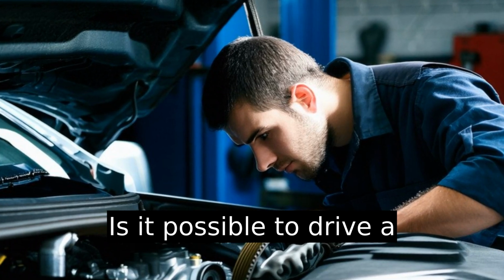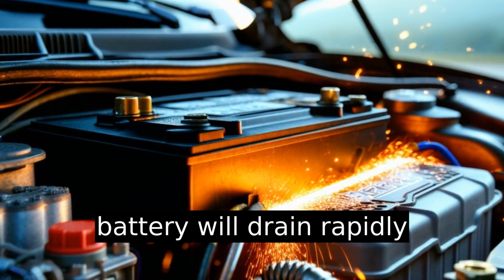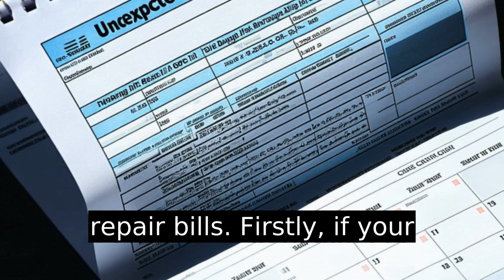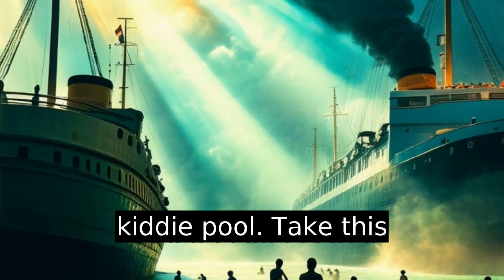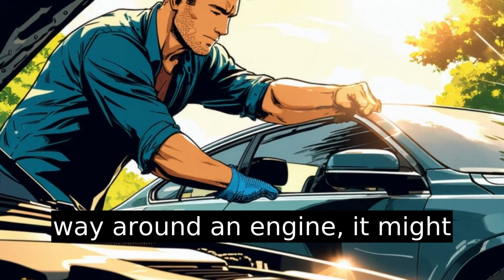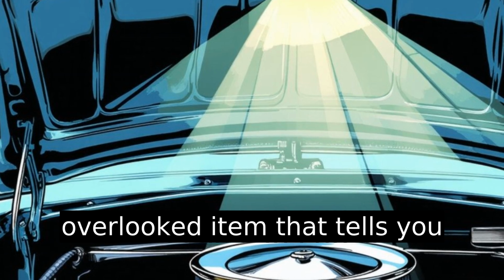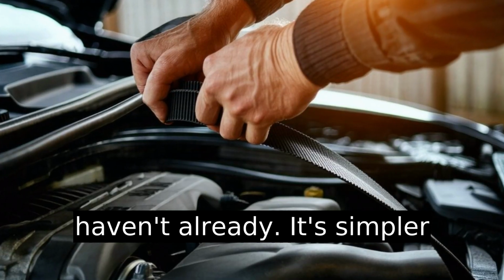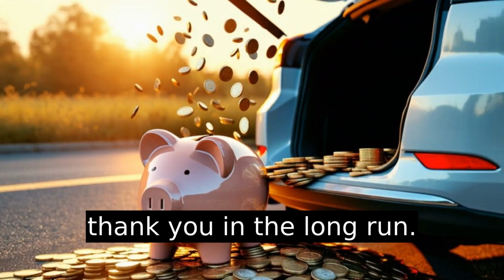Is It Possible To Drive A Vehicle Without A Serpentine Belt?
🛠️ **Can You Drive Without a Serpentine Belt?** 🚗

Technically possible, but highly inadvisable. Discover why the serpentine belt is crucial for keeping your car's essentials—like the alternator and power steering—running smoothly. Learn what to do if it snaps, how to spot a failing belt, and tips to prevent car trouble before it starts. Plus, find out the truth about using pantyhose as a temporary fix. Stay informed, stay safe, and avoid costly repairs!

👉 Pro tip: Keep a spare belt and tools in your trunk for emergencies. Watch the video to learn more!